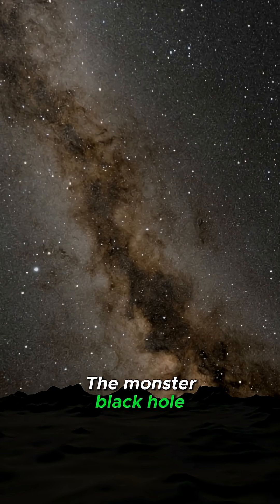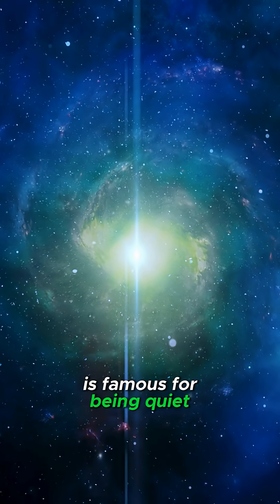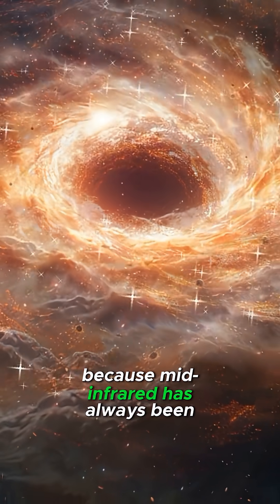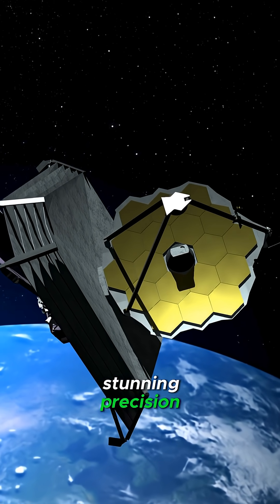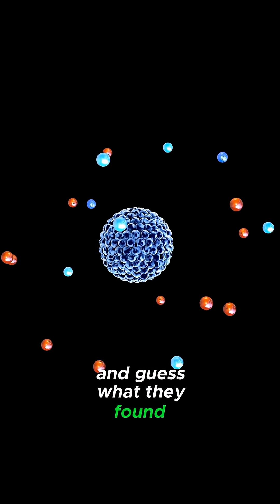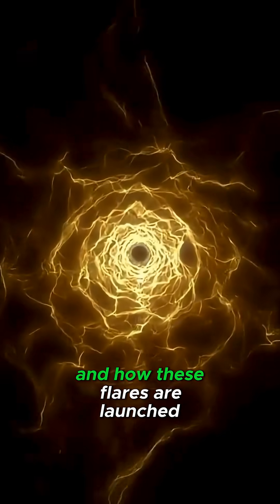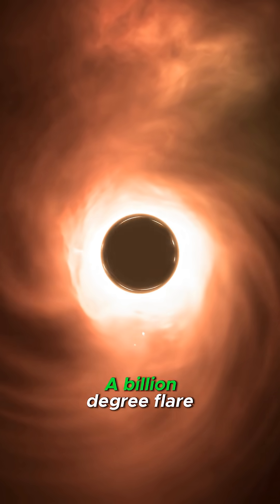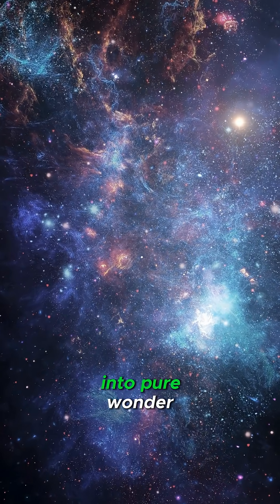The Milky Way's Black Hole!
The James Webb Space Telescope has just made one of its most groundbreaking observations yet, a mid-infrared flare from Sagittarius A*, the supermassive black hole at the center of our Milky Way. For the first time ever, astronomers captured a black hole flare at four wavelengths simultaneously, allowing them to measure synchrotron cooling, magnetic field strength, and the physics behind these mysterious outbursts.

This discovery fills a major gap in our understanding of black hole behavior and gives scientists their clearest look yet at how magnetic fields shape matter around Sgr A*. These observations were only possible thanks to JWST’s Mid-Infrared Instrument (MIRI), which can see wavelengths that ground-based telescopes cannot.

Welcome to CosmoPhysics Nexus, where we break down the universe’s most mind-blowing discoveries.